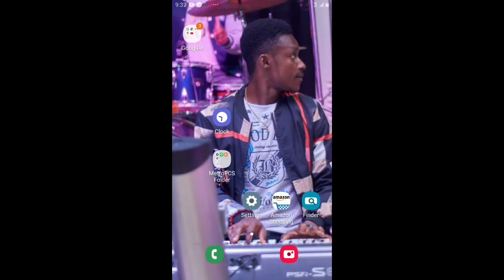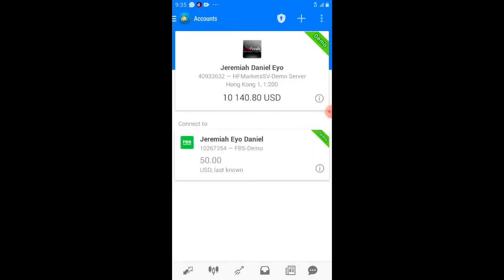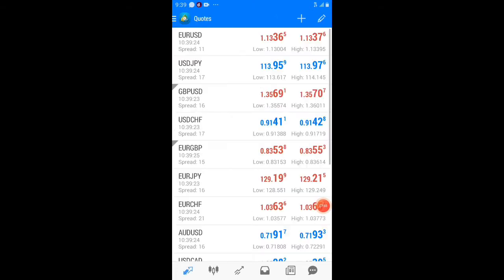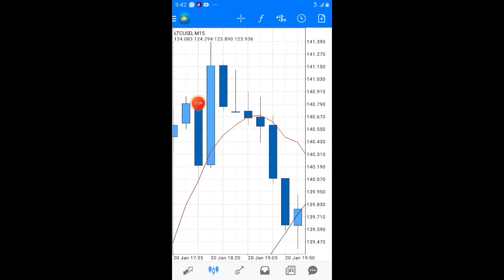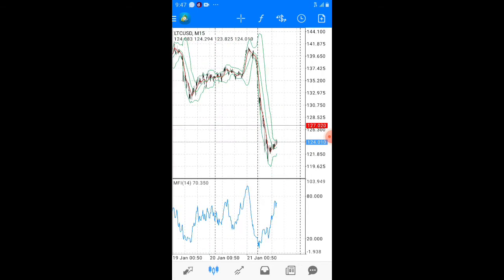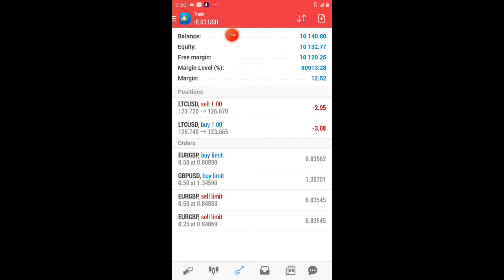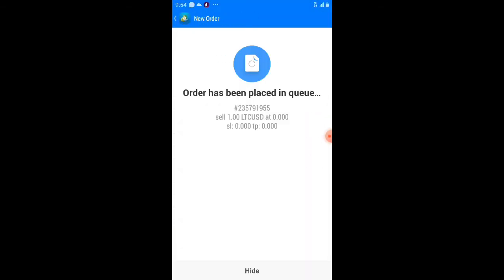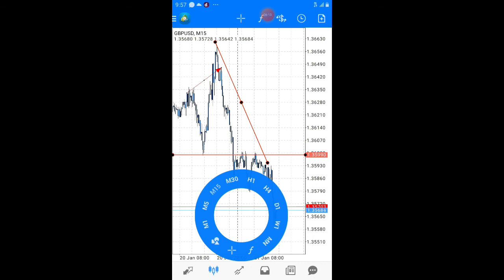FOREX for beginners || IF You Don't Know Jack about Forex You Need to See This forex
Most people have been chatting and asking for this so here it is guys. Lets start making cool cash 2022.

In This video i am basically teaching about forex for beginners and we will be moving till advance  you really would not like to miss this🥰.

please  DYOR